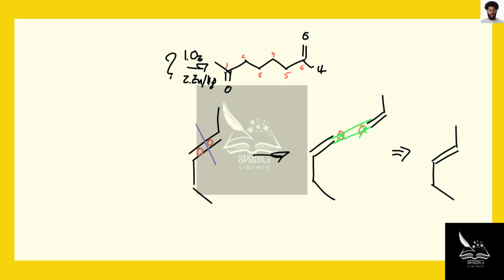[Chemistry] Which of the following alkenes is needed to synthesize the product in the reaction shown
[Chemistry] Which of the following alkenes is needed to synthesize the product in the reaction shown below   I II III IV V I II III IV